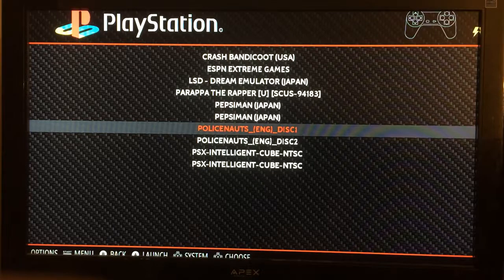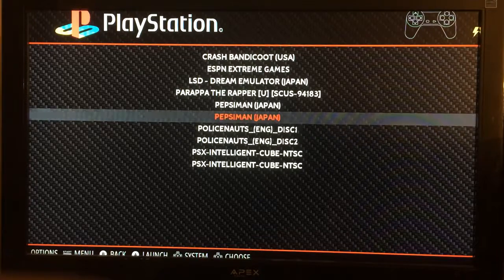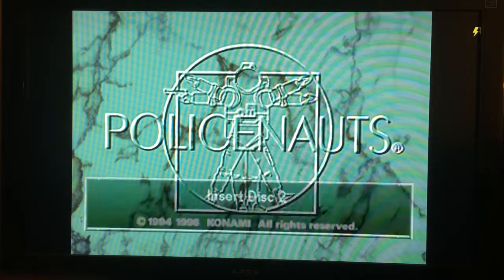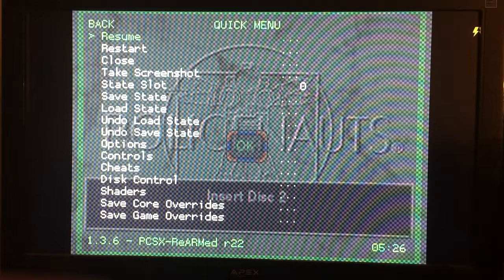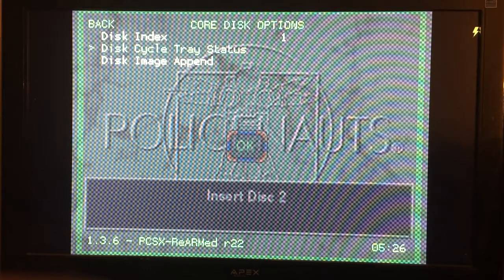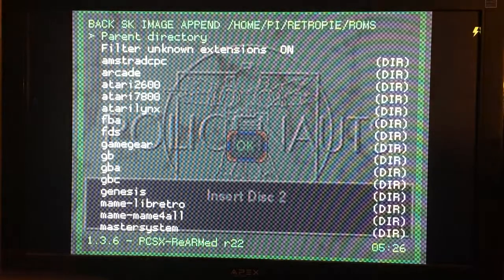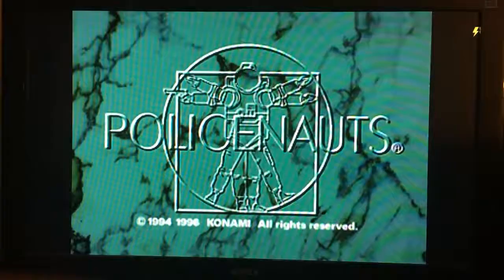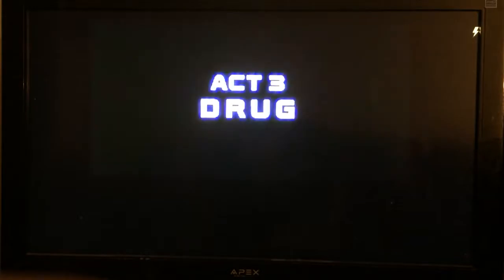تكملة يس دي 2